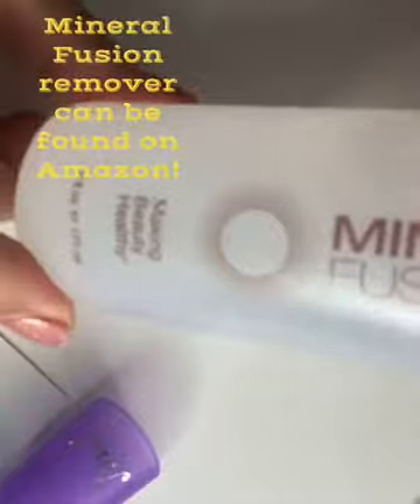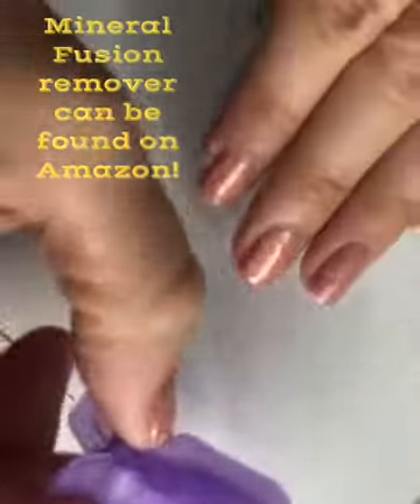Removing Color Street with nail clips and Mineral Fusion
Get your Color Street polish off quickly and easily with Mineral Fusion nail polish remover (or your favorite remover) and nail polish clips that will help soak the remover into your nails for an easy removal process!